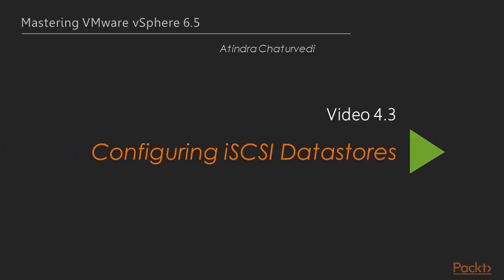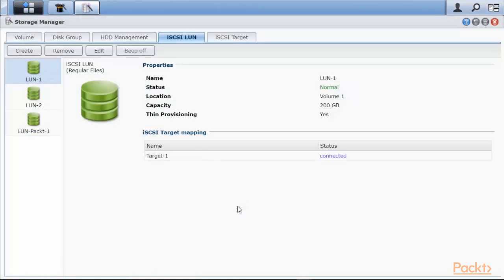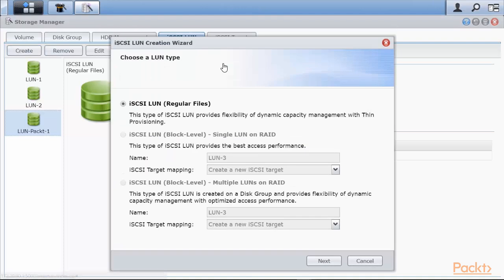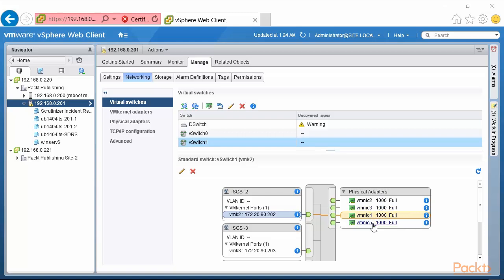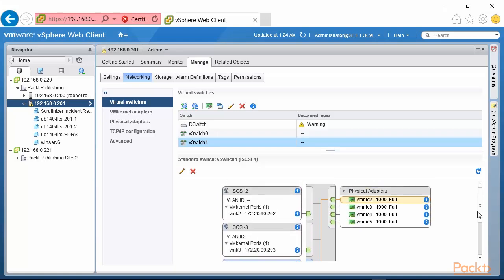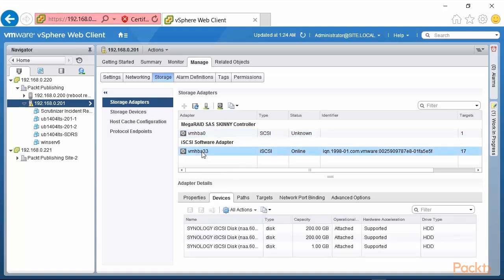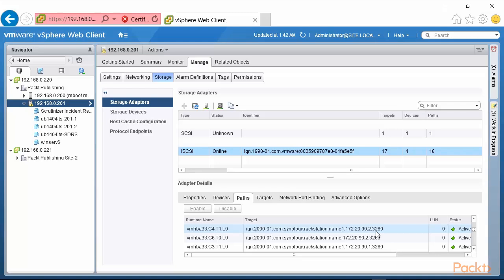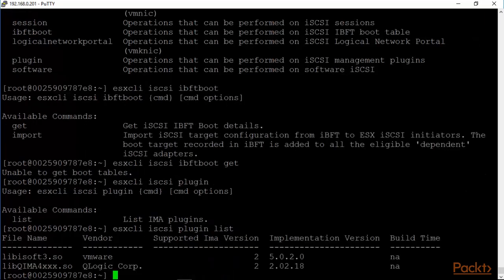Configuring iSCSI Datastores